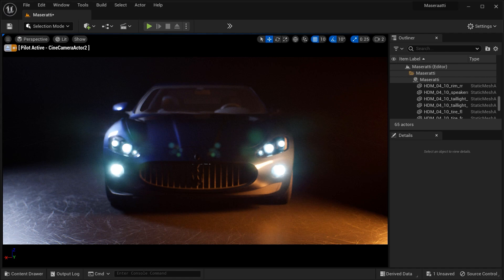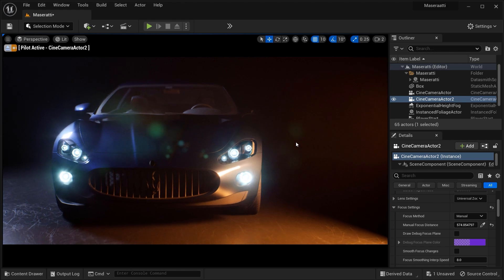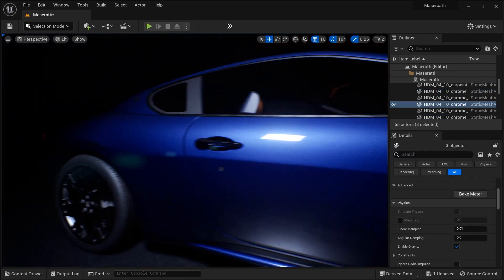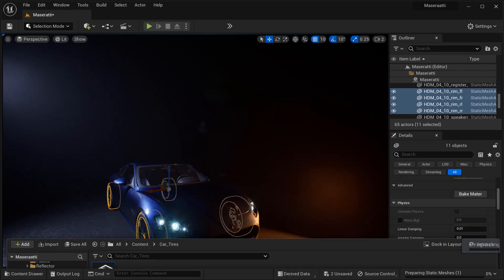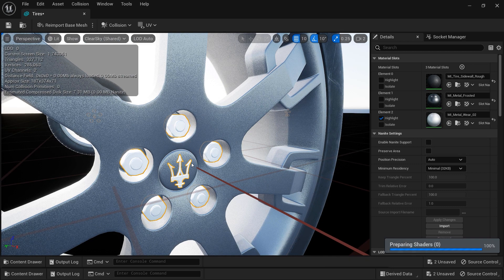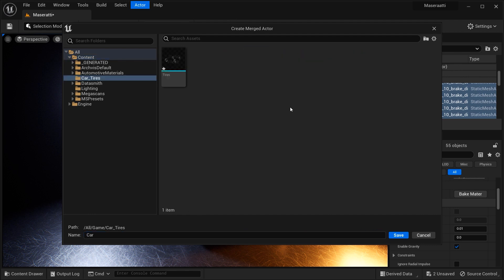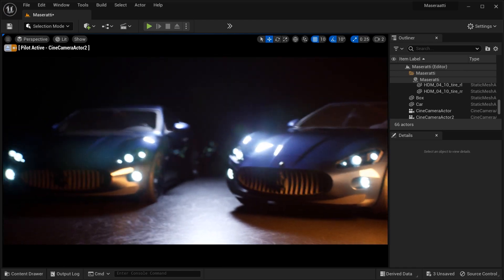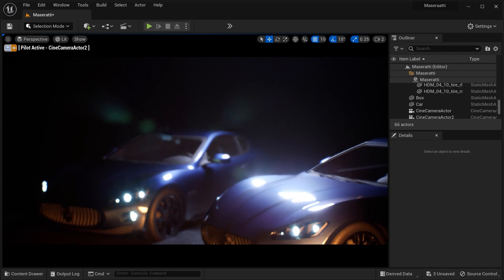Efficiency in Unreal Engine: Merging Objects for Enhanced Performance and Workflow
Welcome to our Unreal Engine tutorial, where we uncover the secrets of optimizing performance and streamlining workflow through mesh merging. In this comprehensive video, we'll show you how to merge different parts of an object, such as a car, into a single mesh in Unreal Engine, unlocking a world of enhanced efficiency and visual appeal.

Join us as we explore the benefits of mesh merging, reducing draw calls, and improving overall performance in your projects. With this invaluable technique, you'll be able to create polished assets that not only run smoother but also simplify handling and texturing.

Throughout the video, we'll guide you step-by-step through the process of merging multiple parts of a complex model into a single mesh. Witness the transformation as we optimize performance and boost the responsiveness of your Unreal Engine projects.

Discover how mesh merging enhances your workflow, making asset management and organization a breeze. We'll share valuable tips on handling different merging options and ensuring compatibility with your specific projects.

In addition to improving performance, mesh merging brings artistic advantages by creating seamless and visually stunning assets. Experience the power of streamlined objects that breathe life into your virtual worlds.

Join us on this journey to efficiency in Unreal Engine, as we demystify the merging process and unlock the potential for dynamic and immersive experiences. Whether you're a seasoned developer or just getting started, this tutorial will equip you with the knowledge and techniques to optimize your projects.

Thank you for joining us today, and let's elevate our creations with enhanced performance and workflow through mesh merging in Unreal Engine.